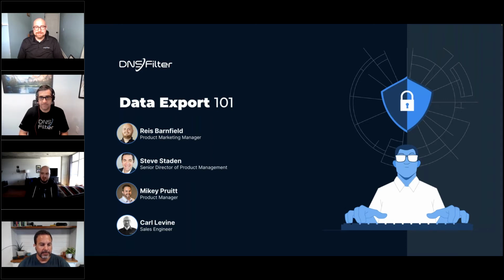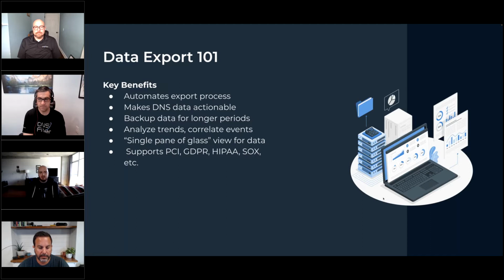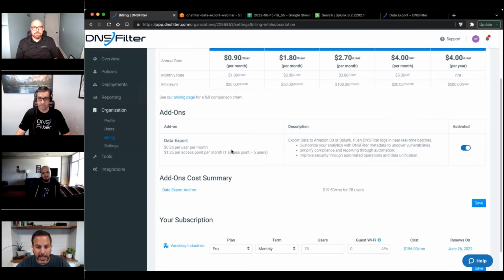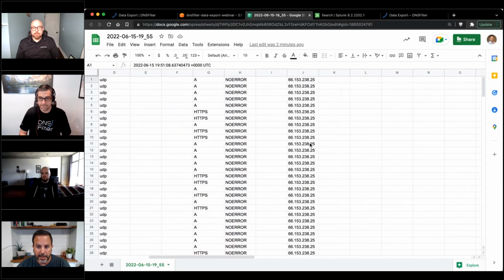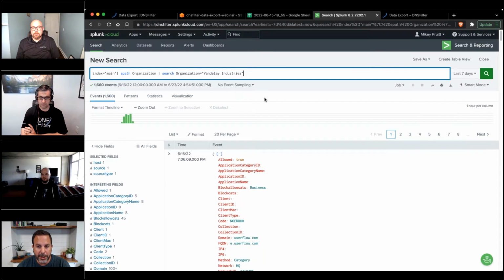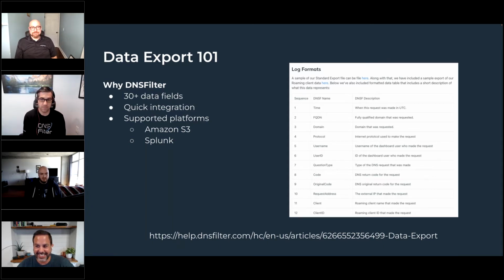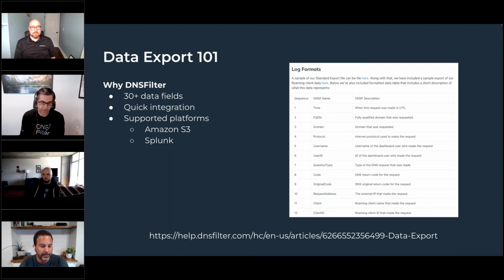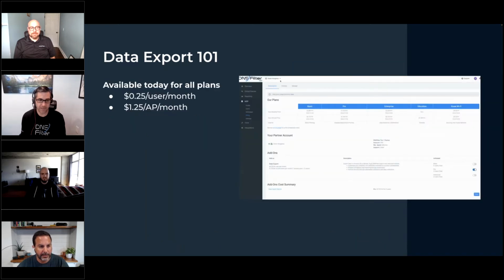Data Export 101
Join us for a spotlight on our newest feature, Data Export.

Data Export amplifies the DNSFilter product by allowing security teams to accelerate strategies for holistic threat detection and response in the enterprise.

In this spotlight, we're discussing how organizations can:

- Export relevant data to a system for aggregation
- Take action on data from SIEM or SOAR tools
- Create a “single pane of glass” view of all their most critical data
- Analyze trends and patterns in one location
- Correlate events between multiple security products at your organization
- Automatically retrieve and retain logs for whatever length of time is supported by your SIEM or SOAR and necessary to your business